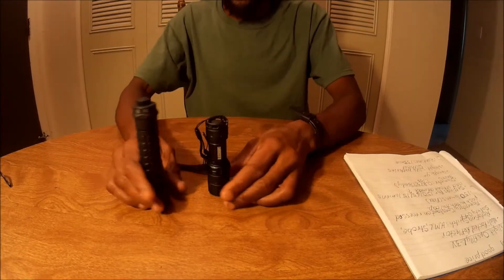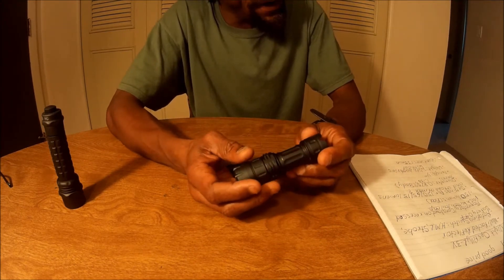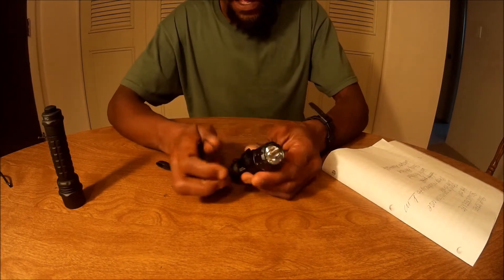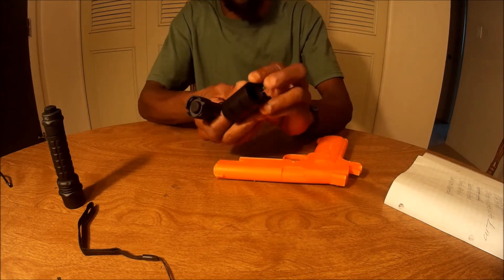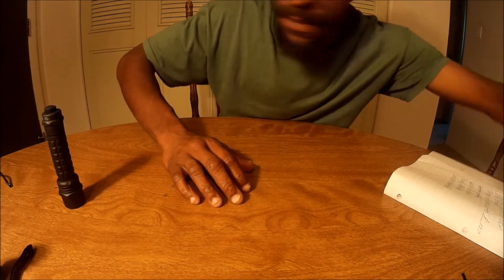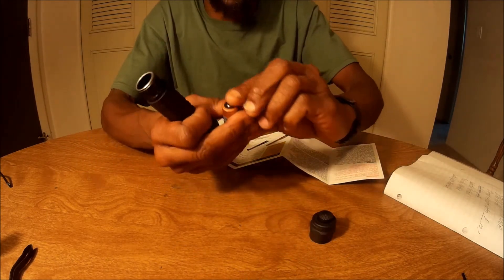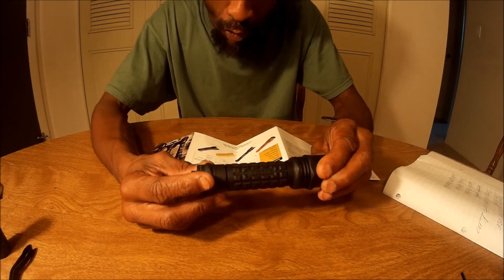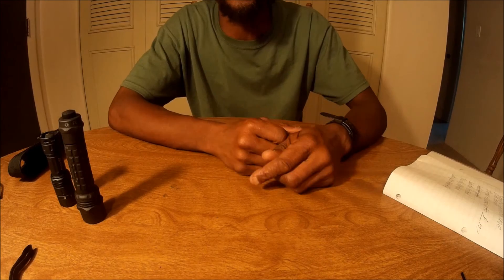Blackhawk Flashlights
Review of the Ally l-3V and Legacy X6-P